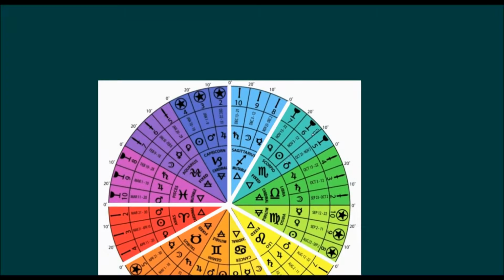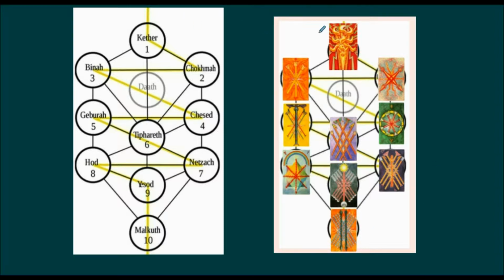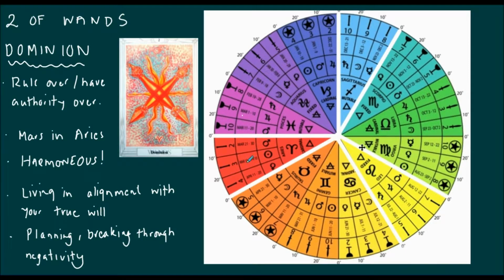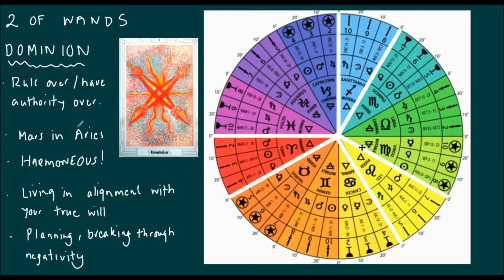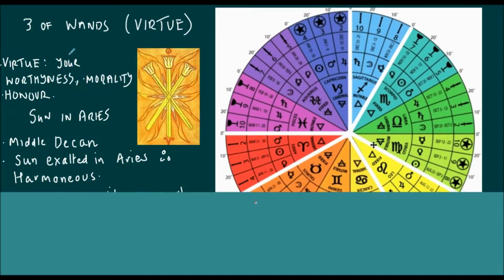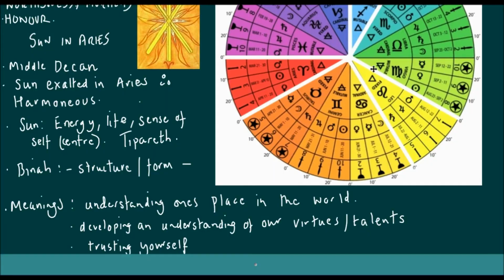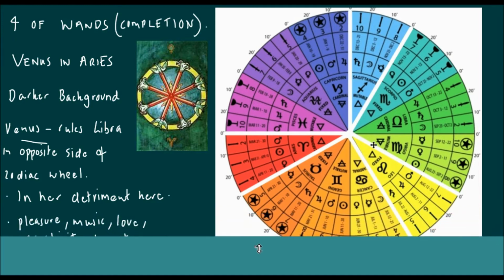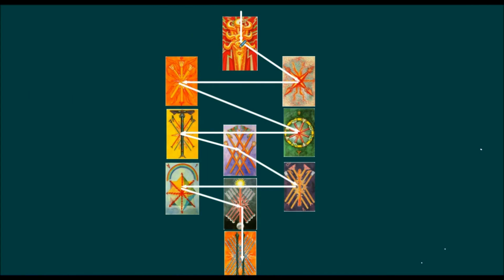Wands in Aries Decans: Thoth Tarot Tutorial